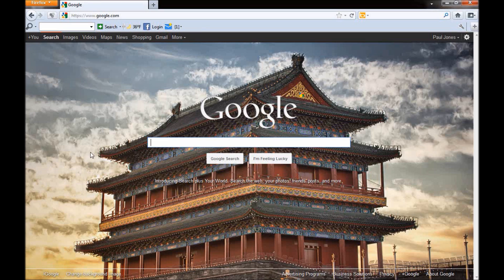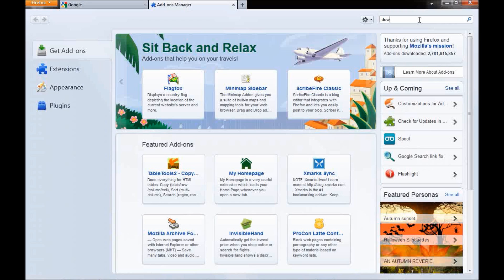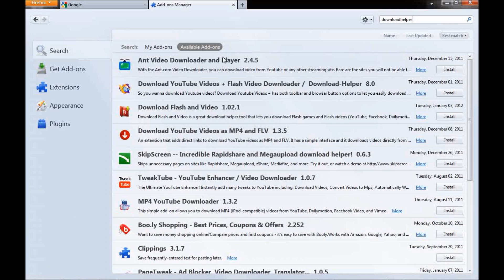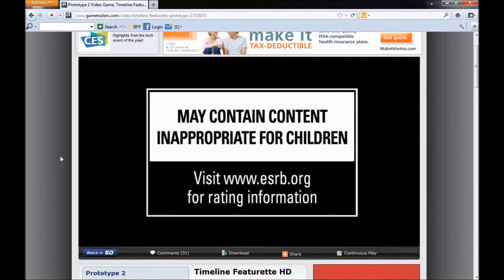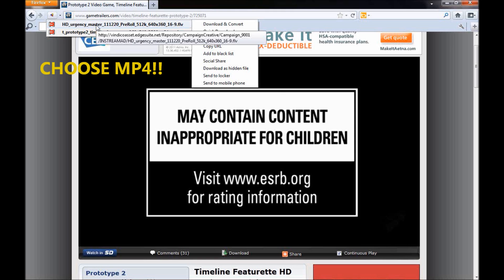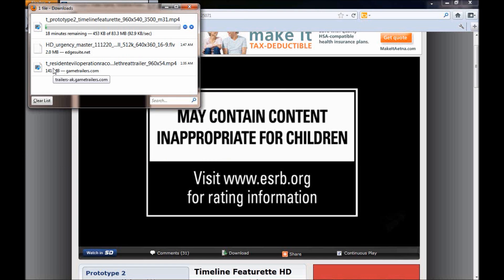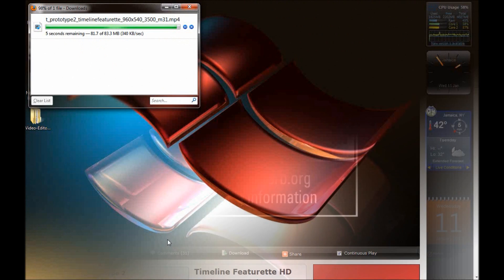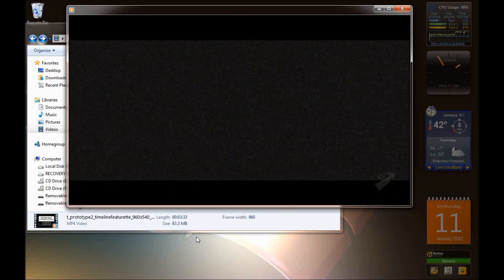how to download any video from any website to your laptop or desktop.